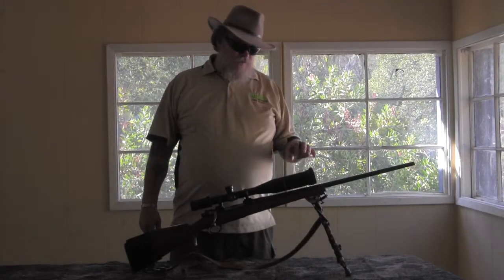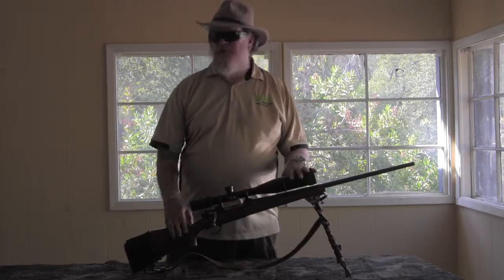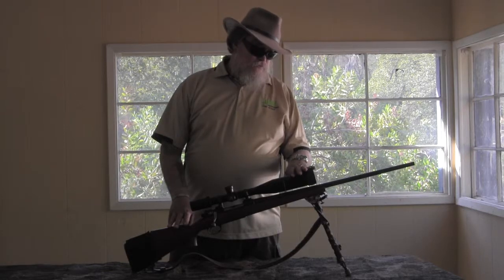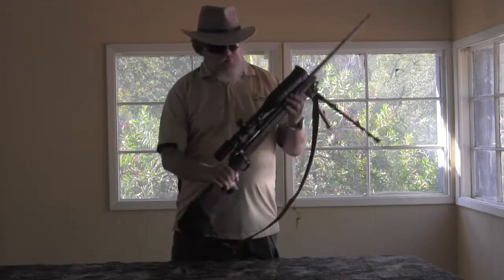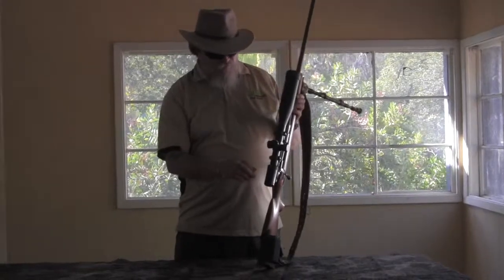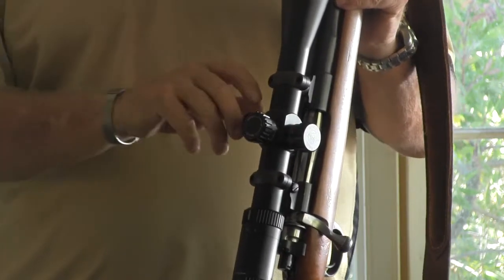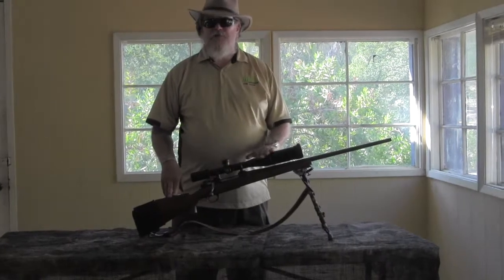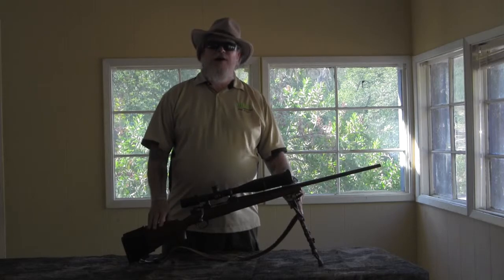Alpen Optics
6-24x50mm rifle scope